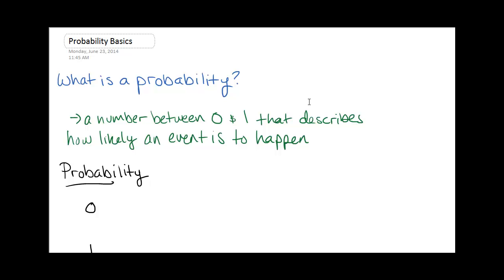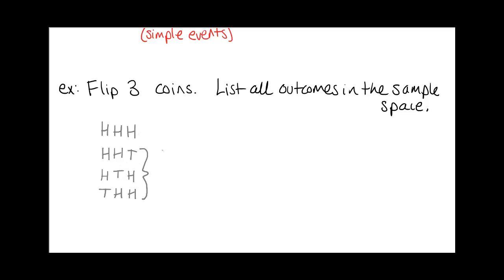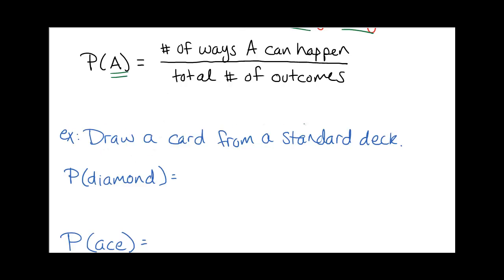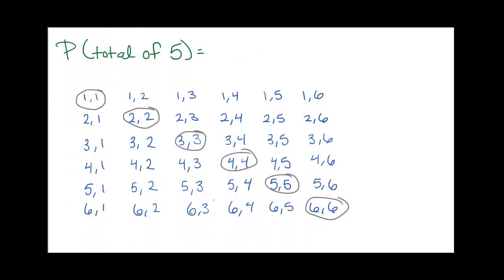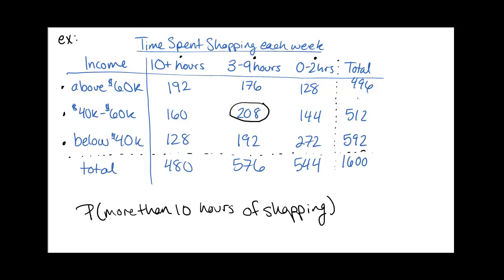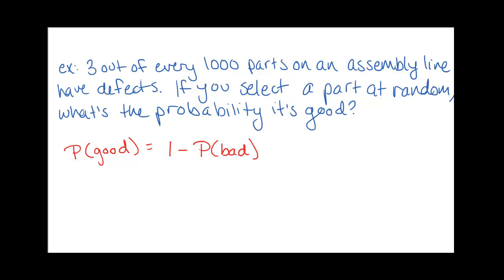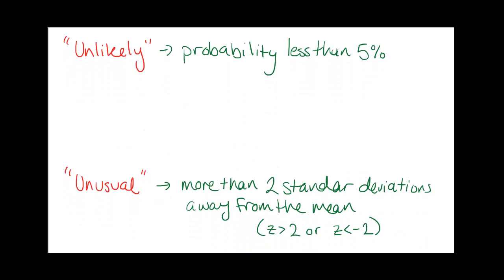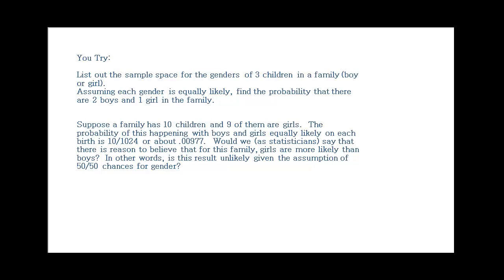Probability Basics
Discusses the basics of calculating probability and what _unlikely_ means in statistics.  Also discusses probability of complements.